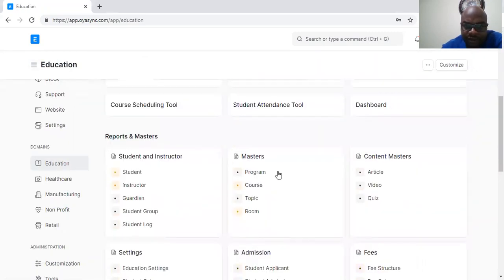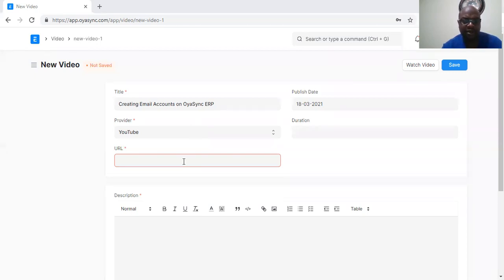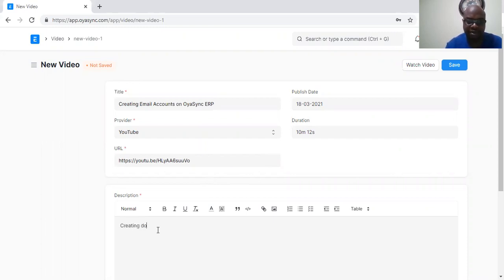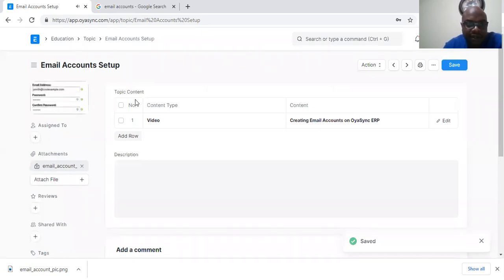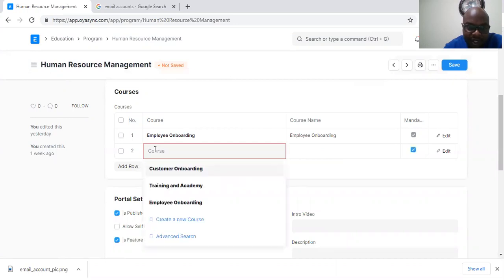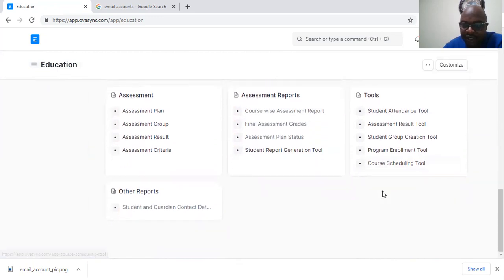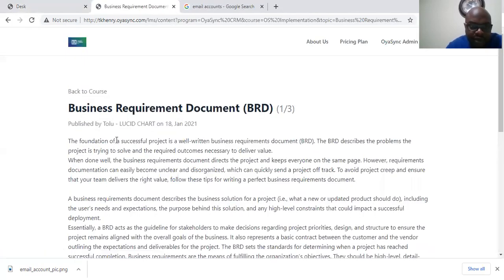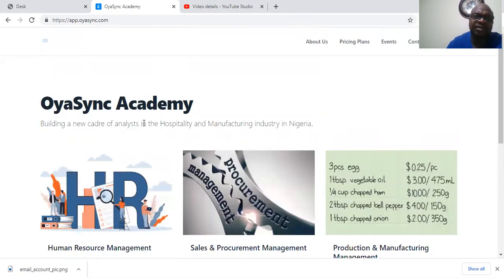Creating a Course in OS Academy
Course Content in OS Academy